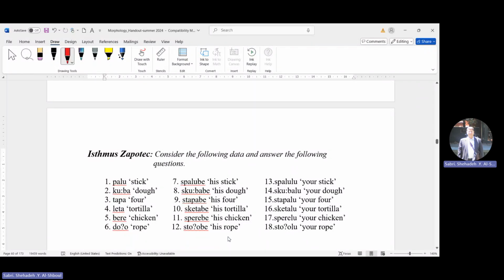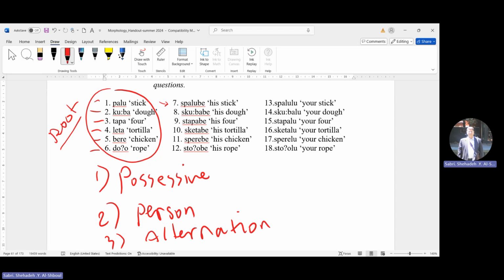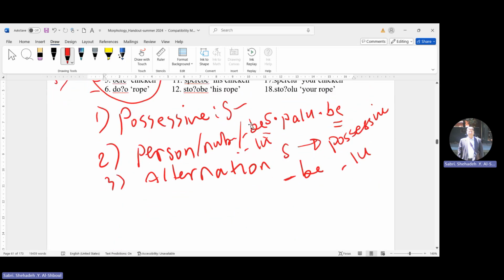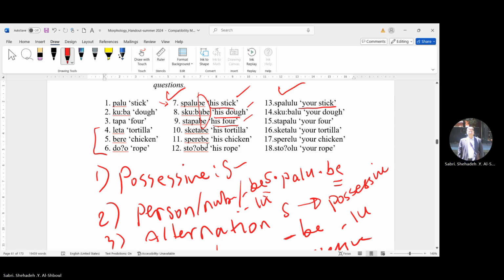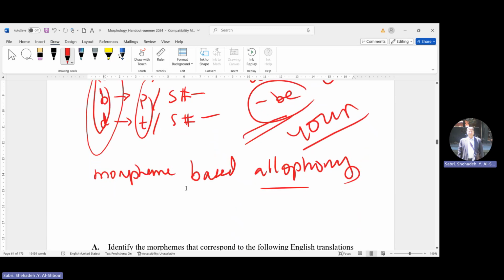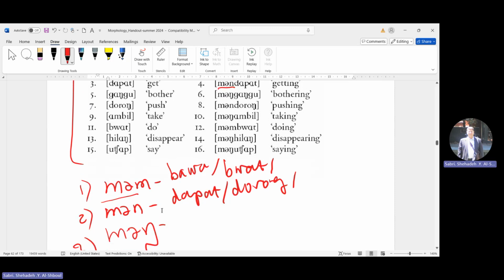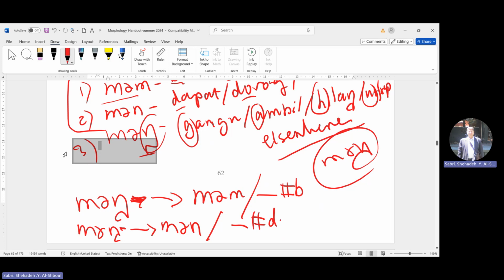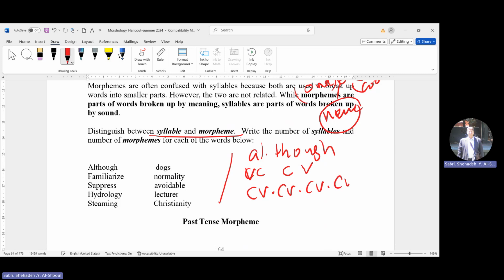Morphology (10) : Morphological Analysis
Key Terms: Syllable vs morpheme /   allomorphy in Malay _Indonesian/ Possessive prefixes  and person suffixes in Isthmus Zapotec/ insertion rules/ phonology based allomorphy